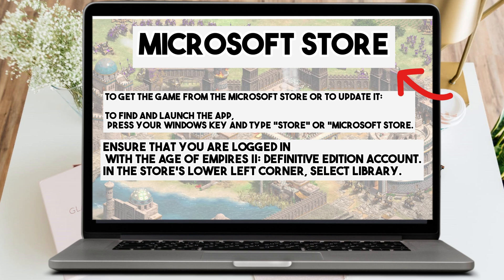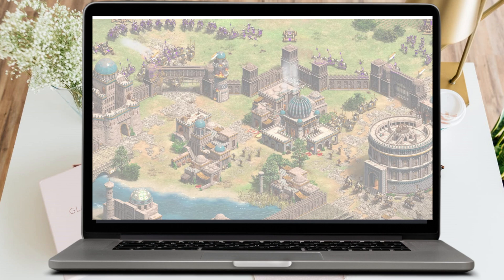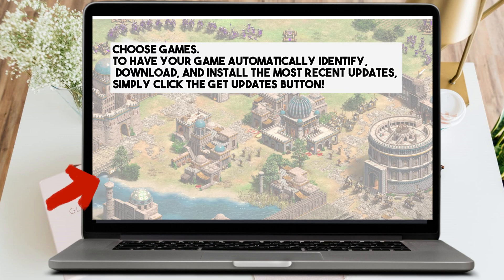How To Download Age Of Empires 2 For PC (Quick Tutorial)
How To Download Age Of Empires 2 For PC

🏰 Embark on a Historic Journey: How to Download Age of Empires II for PC 🏰

🎮 Ready to relive epic battles and build magnificent civilizations? Look no further! In this step-by-step guide, we'll show you how to effortlessly download Age of Empires II on your PC. Whether you're a seasoned strategist or a newcomer to the series, get ready to conquer lands and write your own history.

🎯 Video Highlights:

Introduction to Age of Empires II: Discover the timeless appeal of this iconic real-time strategy game and why it continues to capture the hearts of gamers worldwide.
Step 1: Choosing the Right Version: Navigate through the various editions and expansions available, and select the one that suits your gameplay preferences.
Step 2: Selecting a Trusted Source: We'll guide you to reliable platforms where you can safely download Age of Empires II without any worries.
Step 3: Downloading and Installing: Follow our user-friendly instructions to download the game and proceed with a seamless installation process.
Step 4: Essential Settings and Updates: Learn how to optimize your gaming experience by configuring settings and ensuring you have the latest patches.
Exploring Bonus Content: Uncover hidden gems like mods, custom scenarios, and community content that can enhance your gameplay.

🔔 Stay in the Loop:
Never miss out on our latest gaming guides and updates!